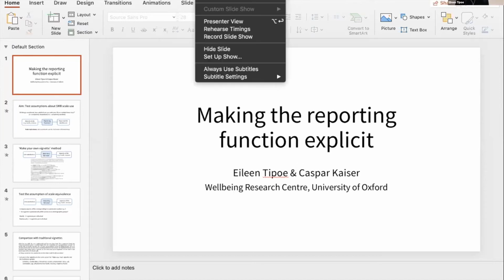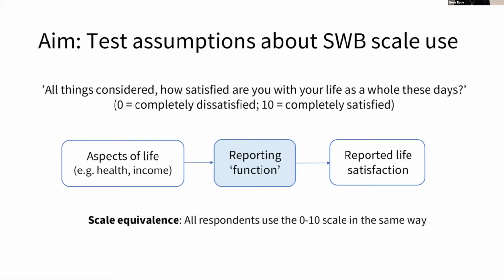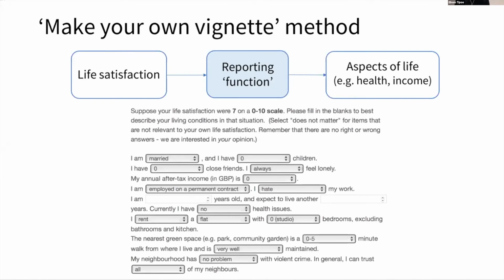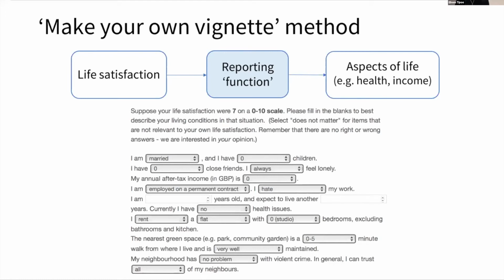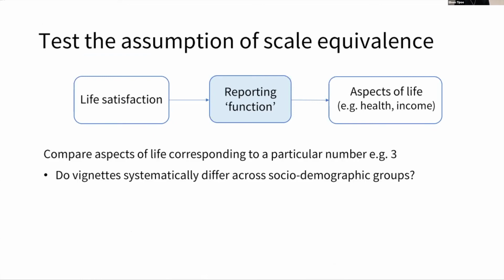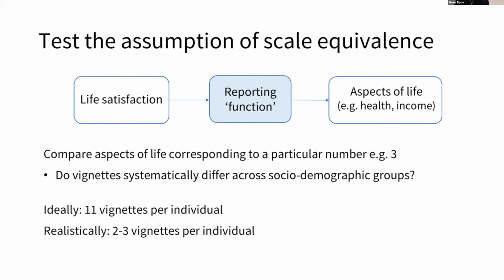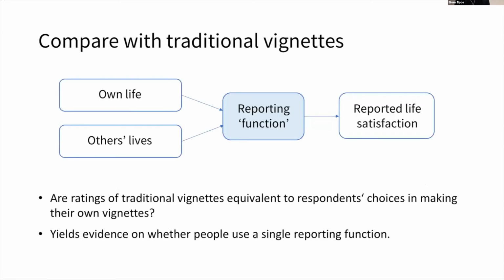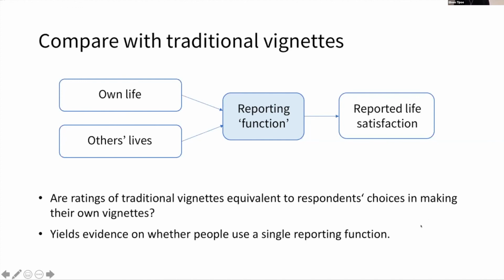SWB Measurement Workshop 18 | Dr Eileen Tipoe | Making the reporting function explicit | WRC